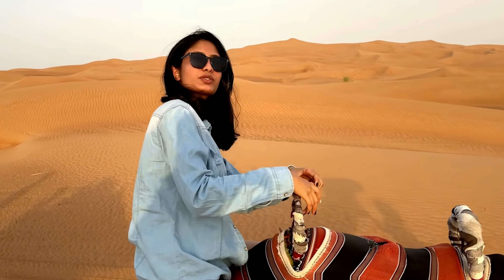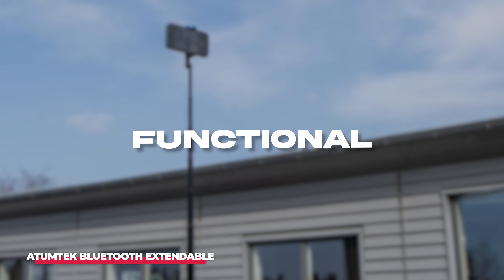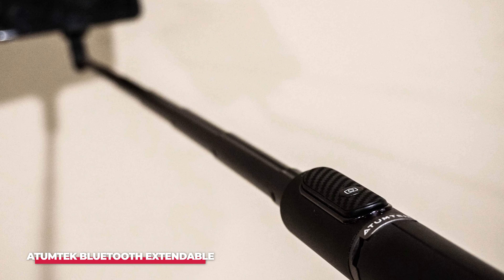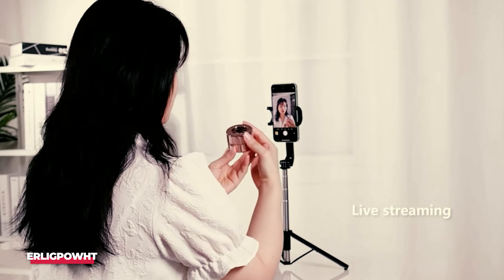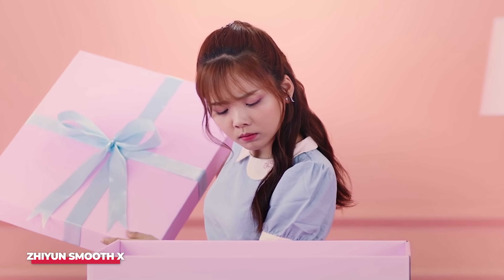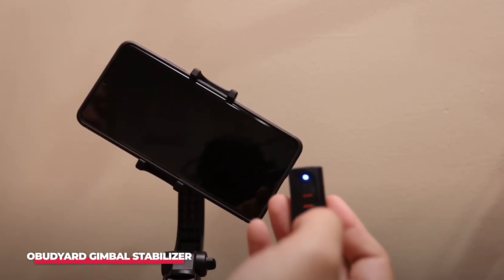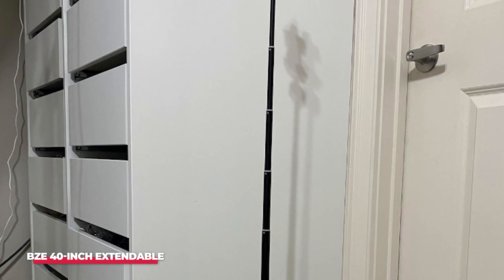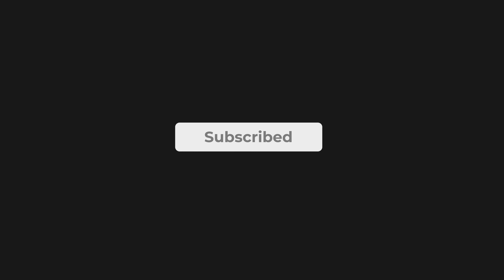TOP 5 Best Selfie Stick Tripods (2024)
Here are the top 5 best selfie stick tripods in 2024! We’ve made this list for you so you can choose the right one.

➤ Here is the list:
00:00 Intro

00:23 Best For Travel
ATUMTEK Bluetooth Extendable ➤

01:42 Best Budget
Erligpowht Selfie Stick Tripod ➤

02:37 Best Smart Stabilised
Zhiyun Smooth X ➤

03:19 Best Premium
Obudyard Gimbal Stabilizer ➤

04:26 Best Overall
BZE 40-Inch Extendable ➤